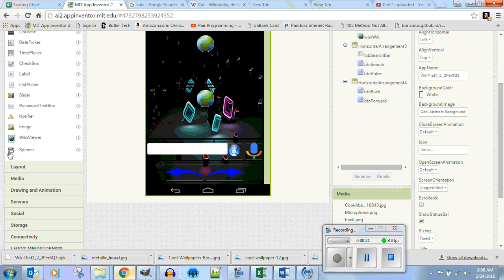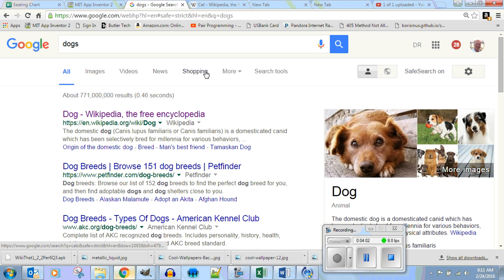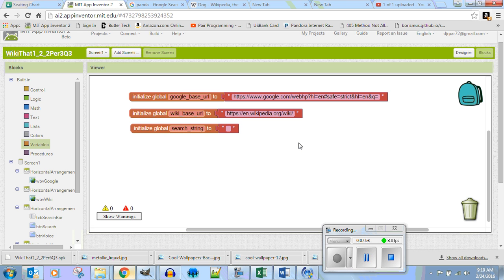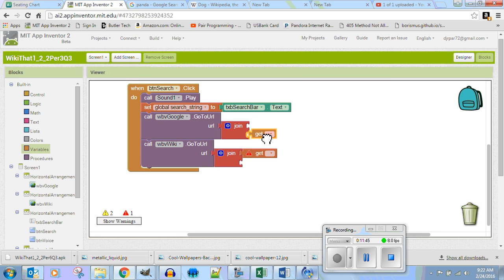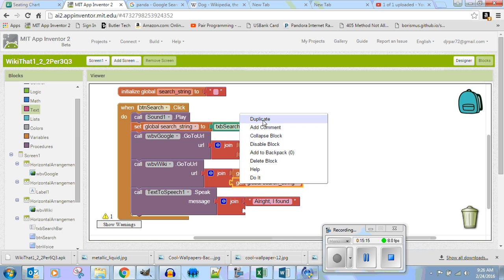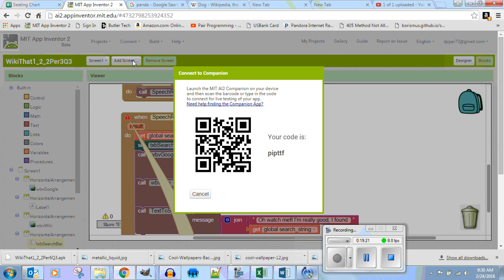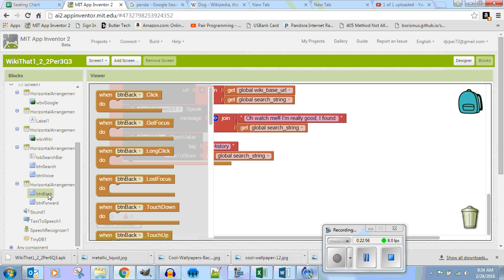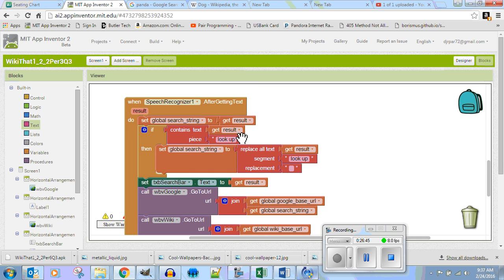WikipediaThatCodeBlocksAdvanceSearchStringCode 2 24 2016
Advance String search techniques.  Searching strings for tokens and deleting tokens. If a user says "look up cats", you would search the string for "look up" and replace the string with blanks.  Then we can delete the blanks with the Trim Function.